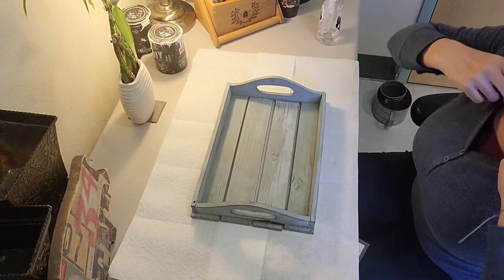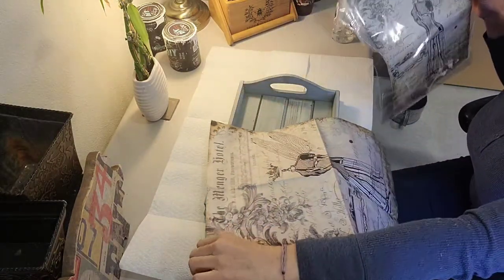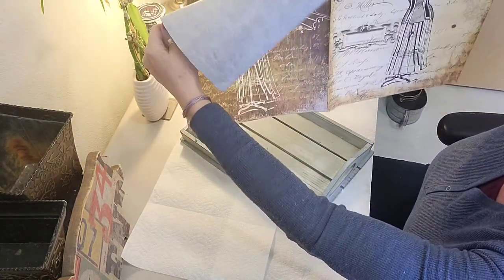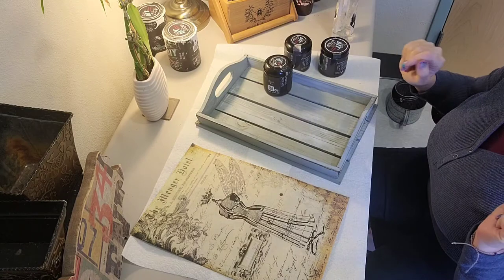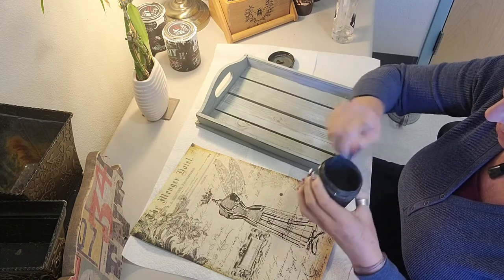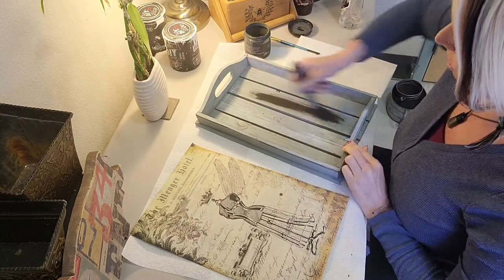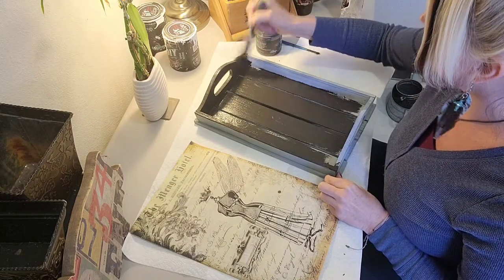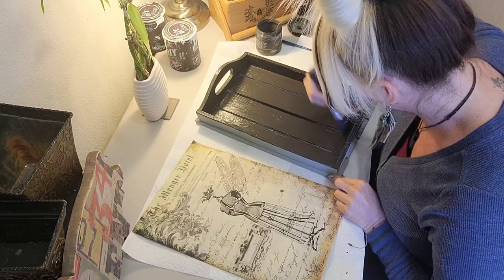Roycycled Decopauge Paper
Join us in creatine this one of a kind plank covered surface using Roycycled Decopauge Paper!